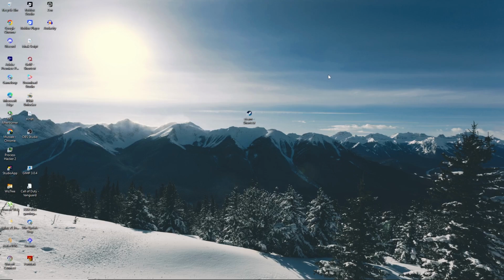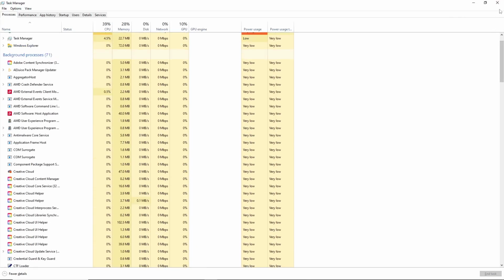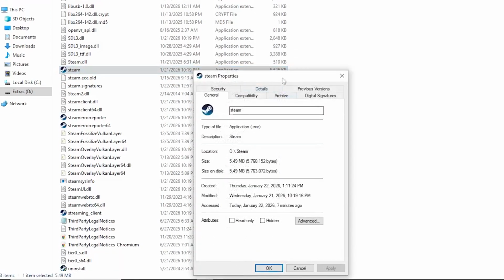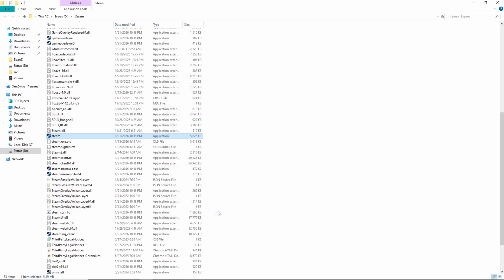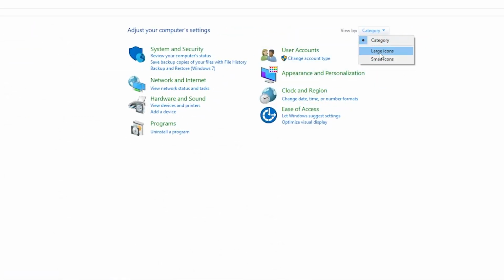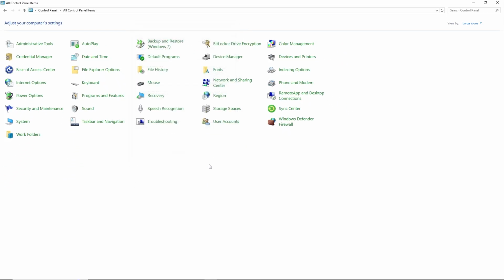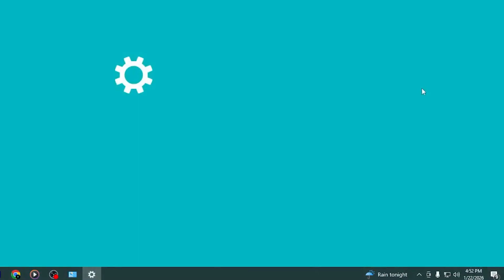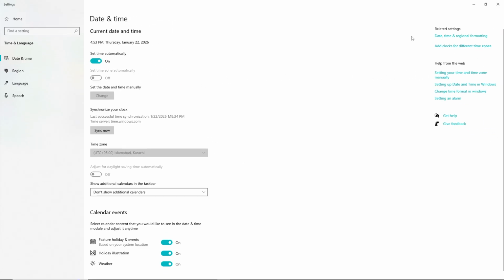How To Fix Steam Fatal Error (2026)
In this video, we'll show you an easy way to fix a fatal error steam often encounters. We guide you through using Task Manager to kill task processes, especially when steam not opening correctly. This solution applies to steam games on various operating systems, including Windows 10, helping you troubleshoot apps effectively.